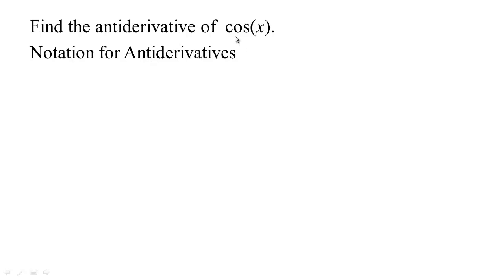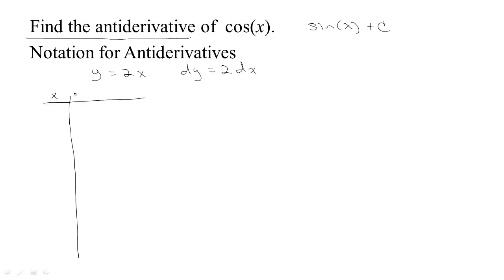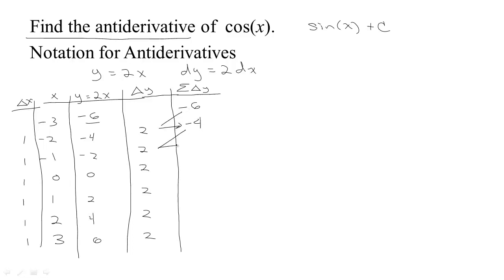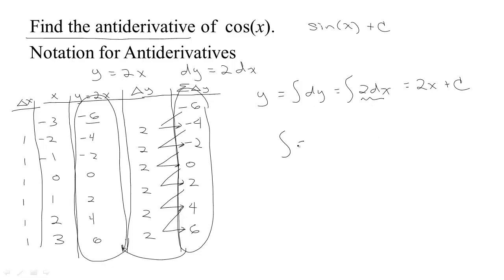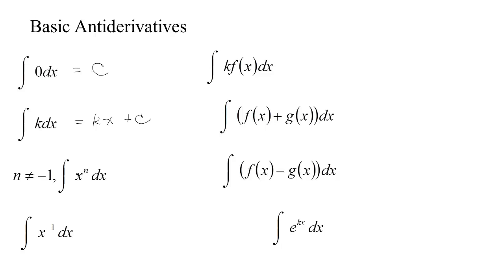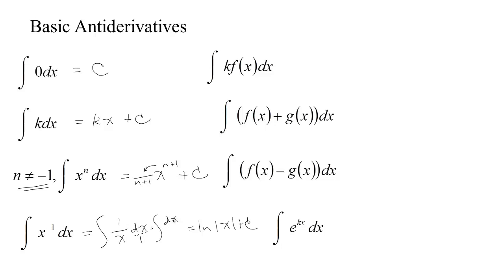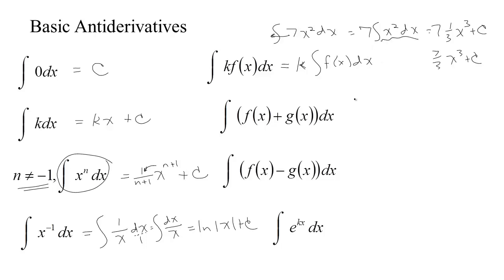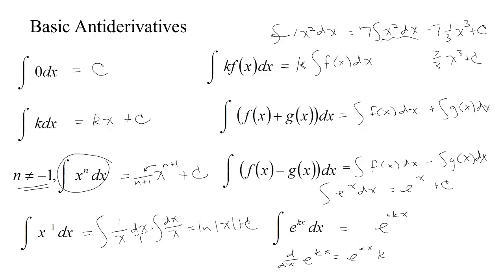4.8-1 Notation for Antiderivatives and some basic antiderivatives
Notation for Antiderivatives and some basic antiderivatives